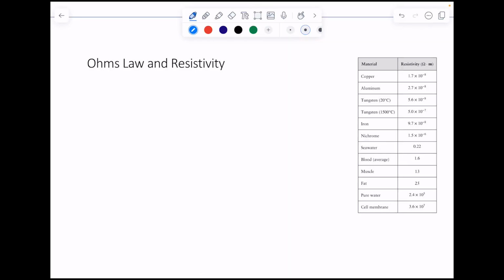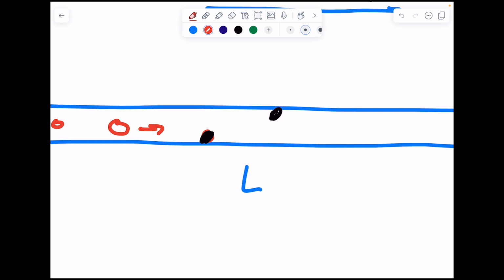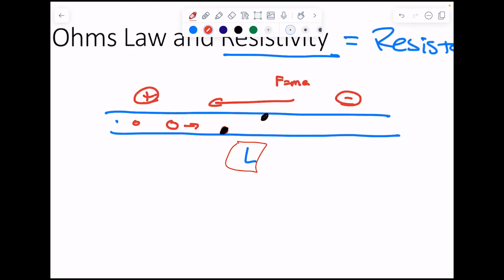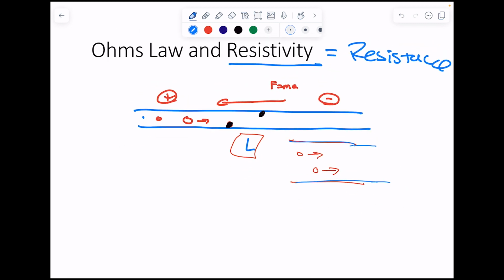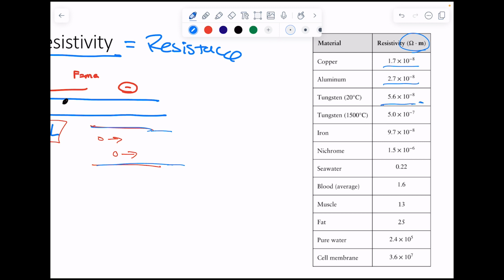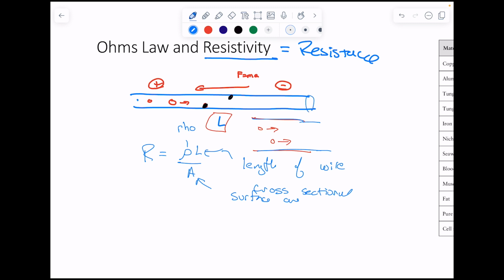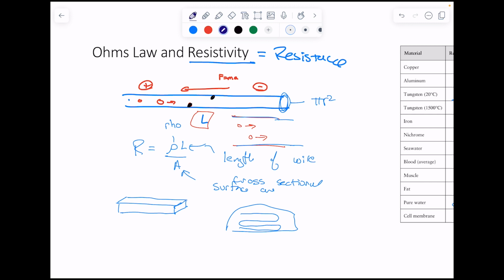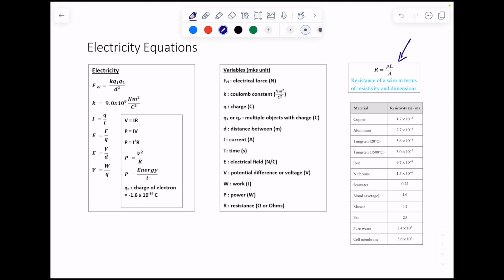Resistivity Made Easy!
The resistance in a substance is related to the nature of the material, its length, and its surface area. Learn how this works in this short video made by award-winning teacher Jon Bergmann, who creates these videos for his high school students in Houston, Texas.